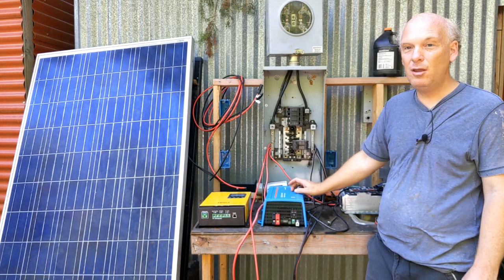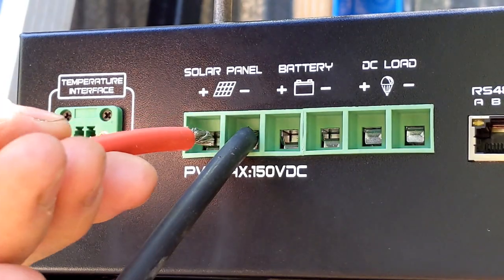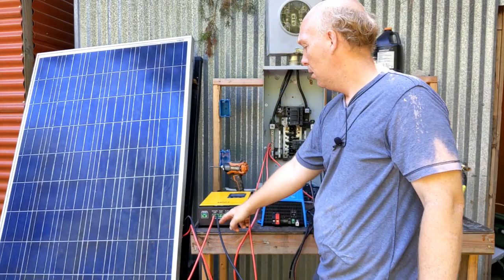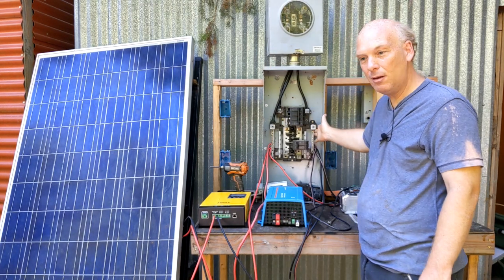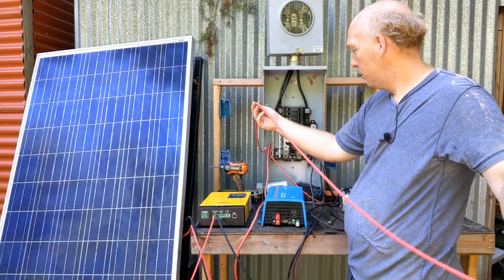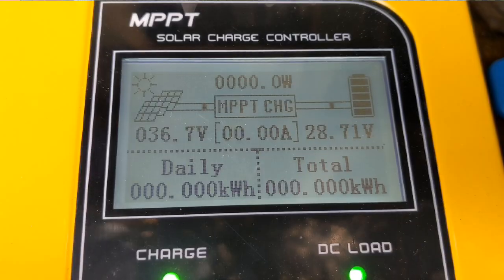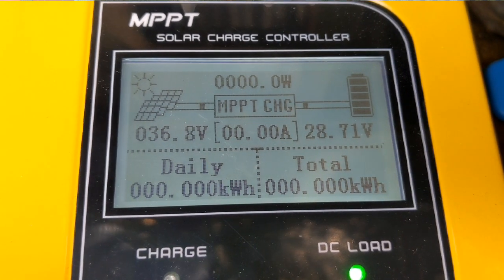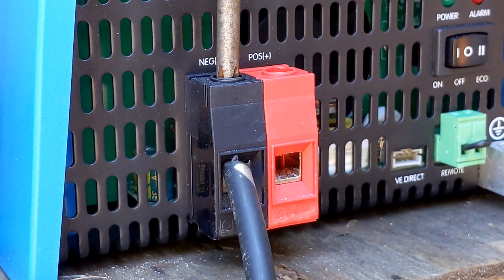Short Simple Basic Solar Power System for off-grid Living in AirCrete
Personalized Custom One-On-One Training that can be scheduled when the time is right for you: